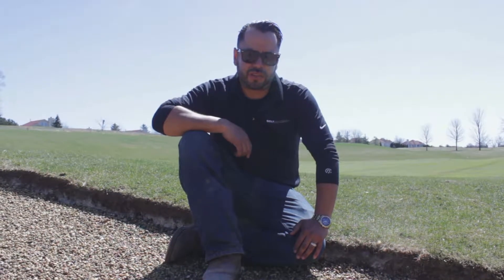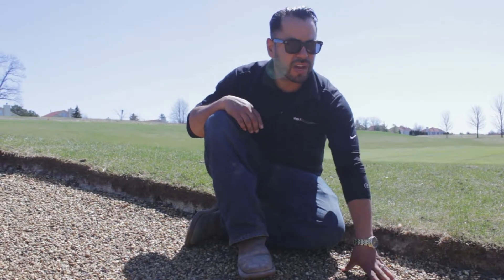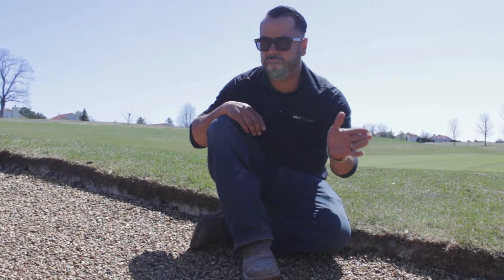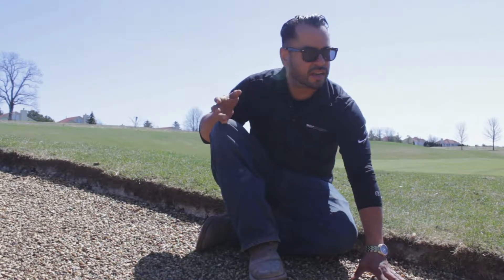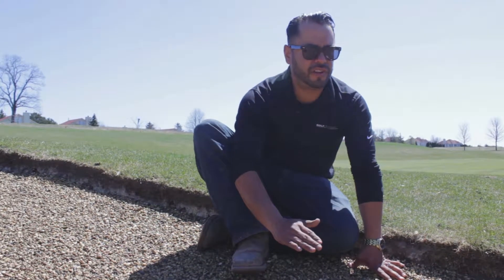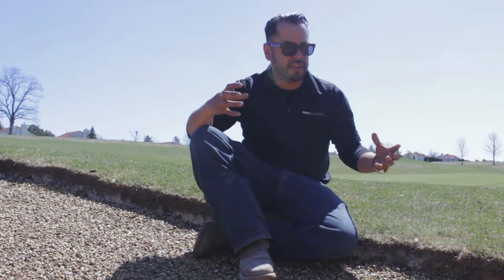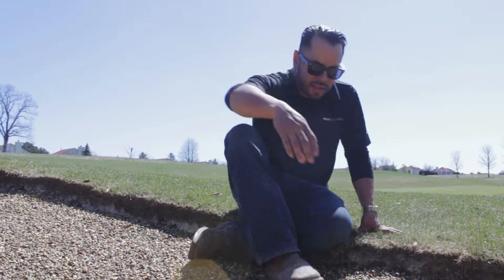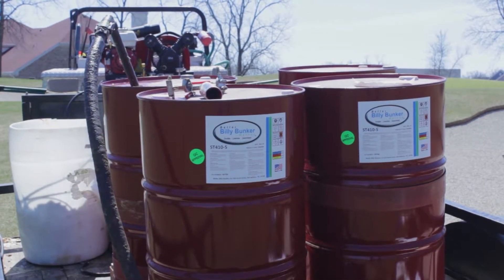Golf Creations - Geneva National - Hole #7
Out on the course at Geneva National Resort​ Hole #7 for a Better Billy Bunker Inc.​ installation. Check it out!